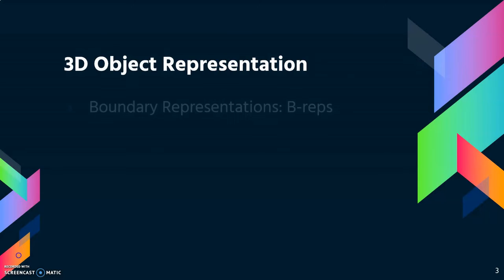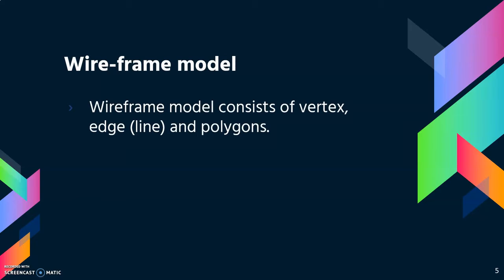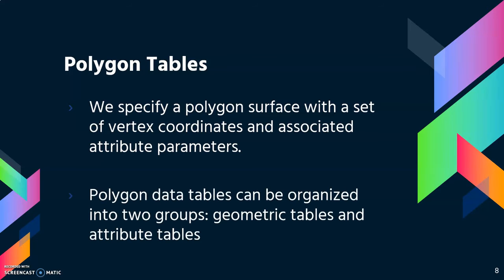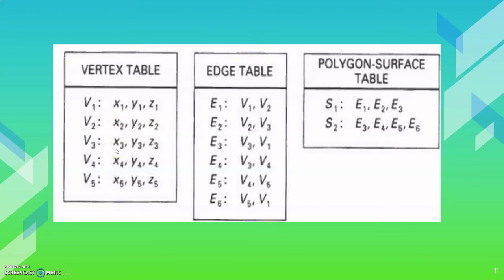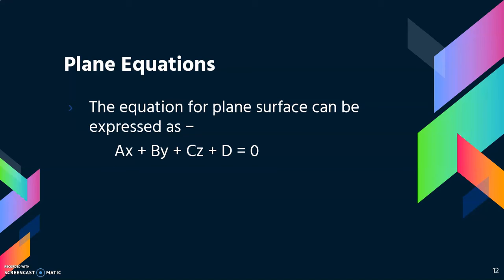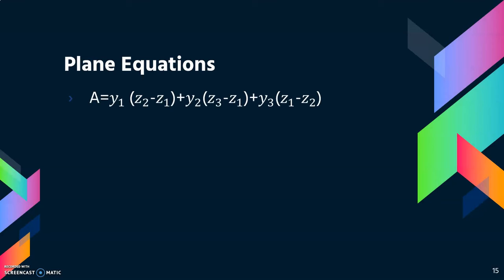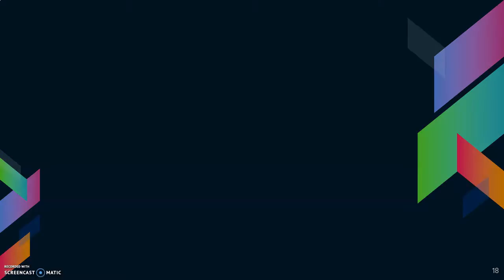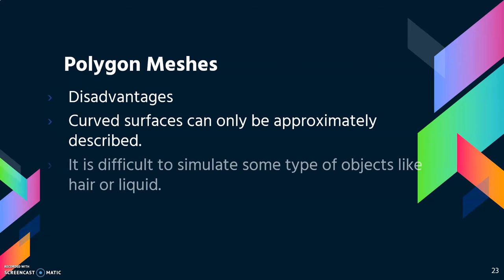Computer Graphics||Unit 4||Episode 1||3D Object Representations||Wire Frame Model